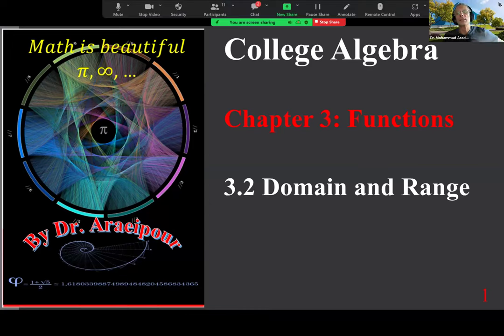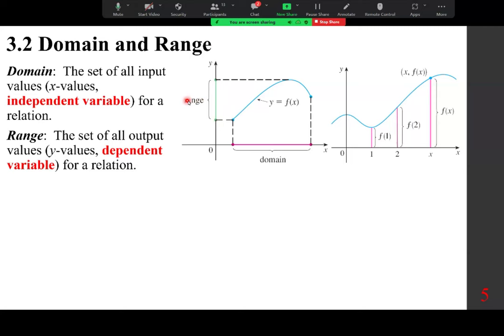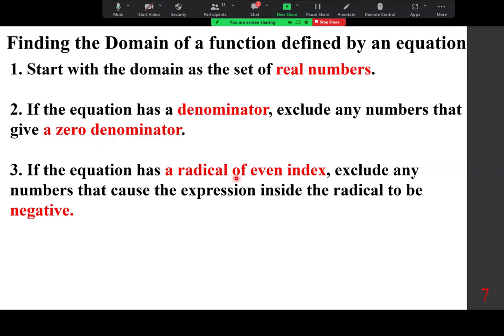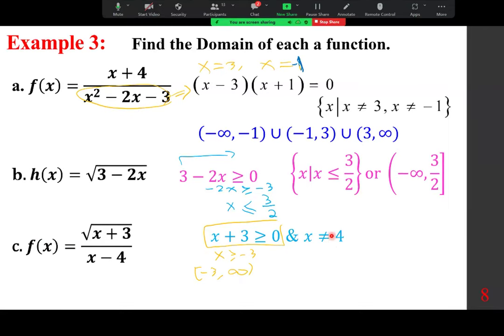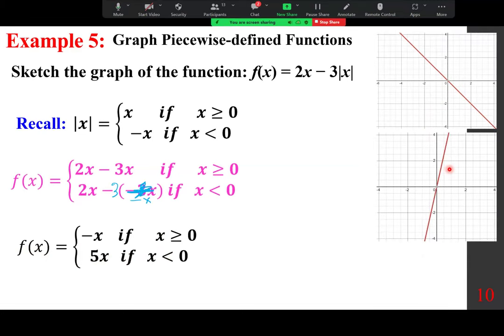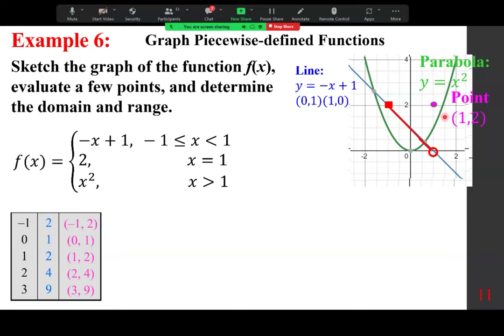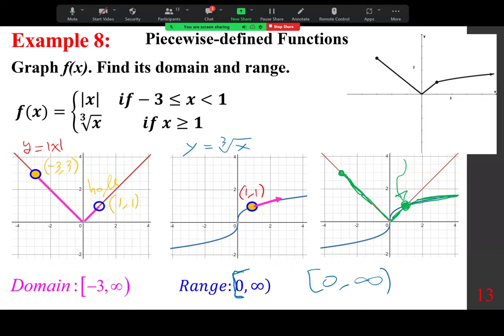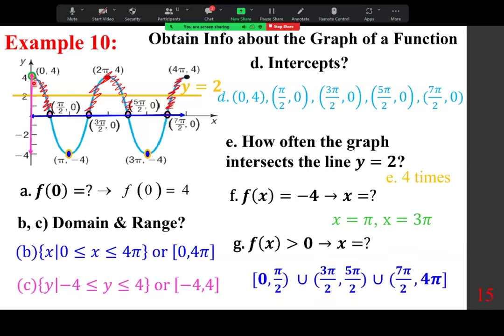2024 Sp College Algebra Sec 3.2 Domain & Range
2024 Sp College Algebra Sec 3.2 Domain & Range